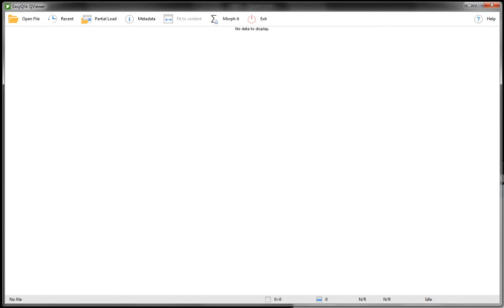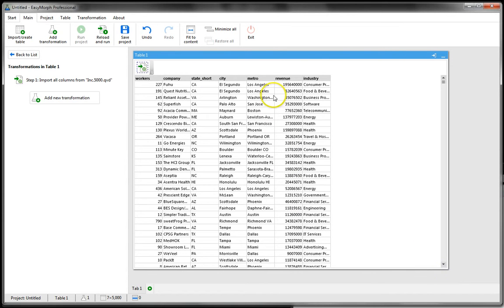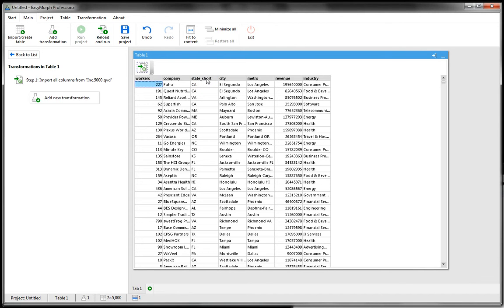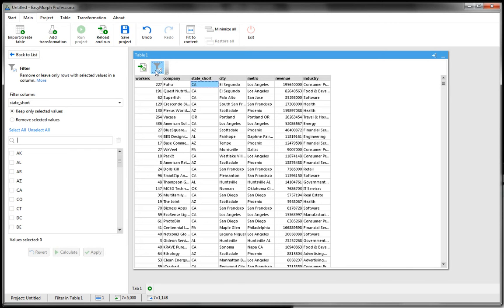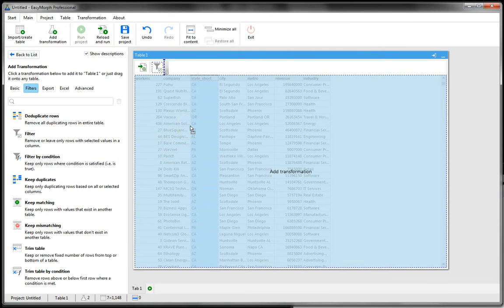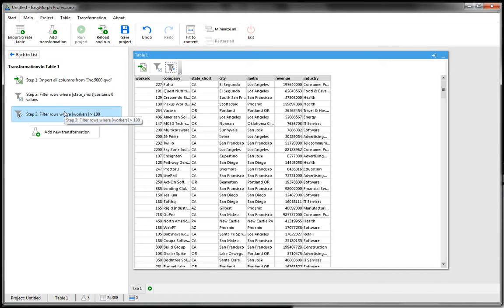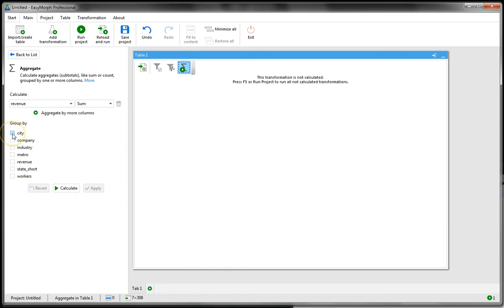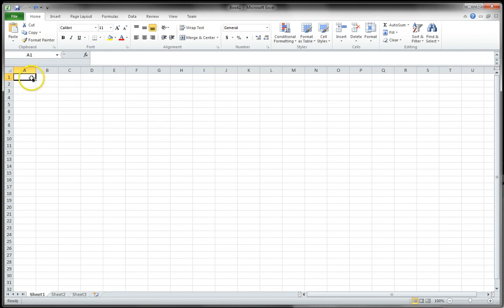Demo of QViewer and EasyMorph integration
Demonstration of the integration between QViewer and EasyMorph.